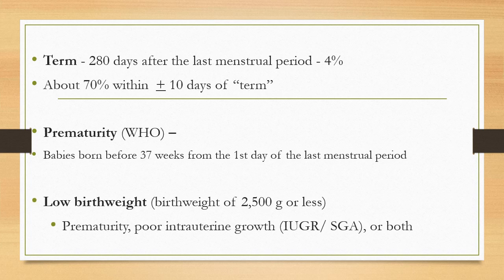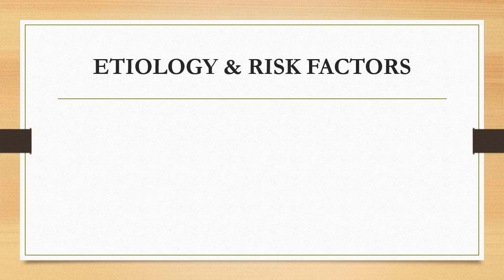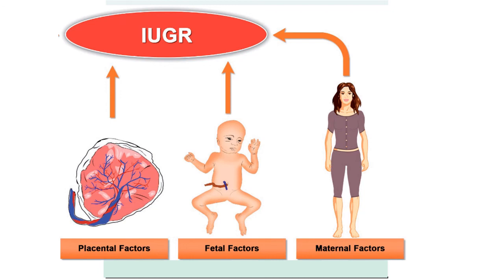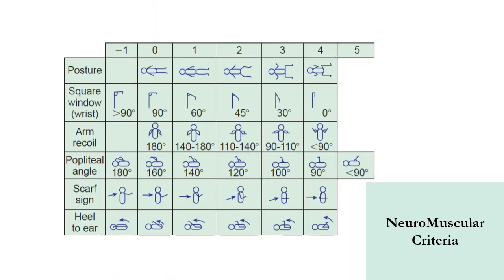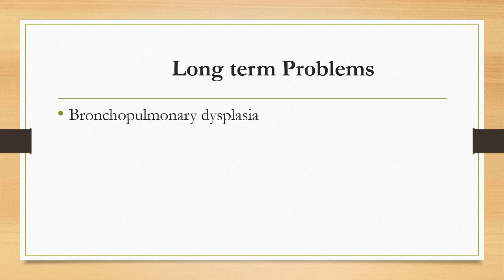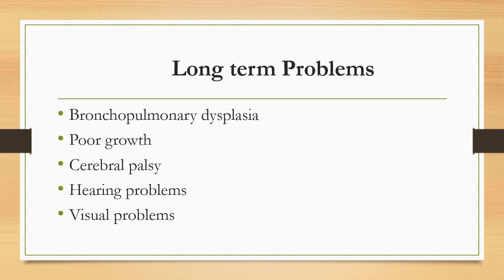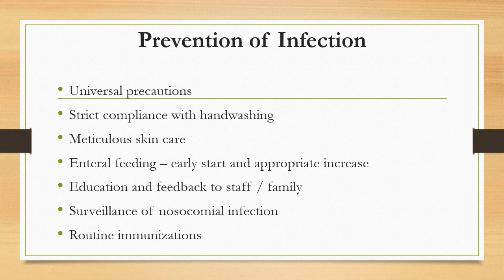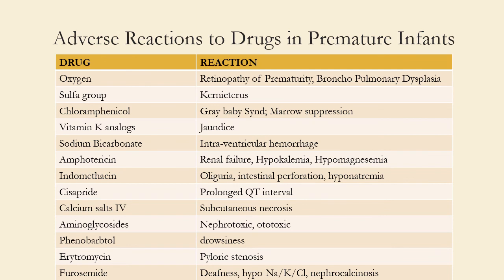Overiew of Prematurity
Gives an overview of Prematurity and Low BIrth Weight for undergraduate medical and nursing students